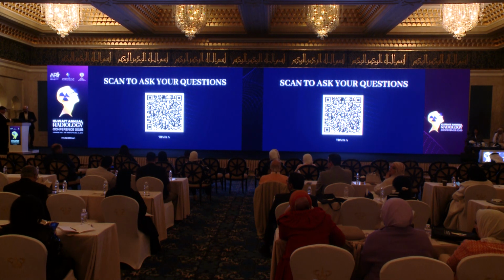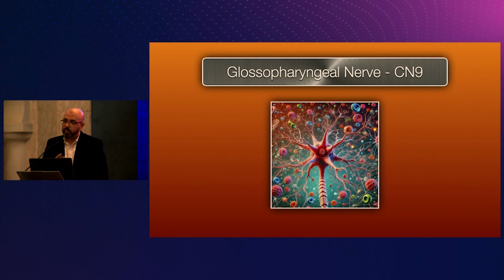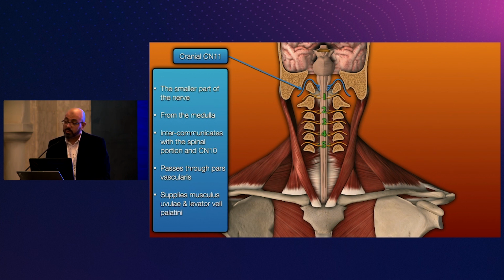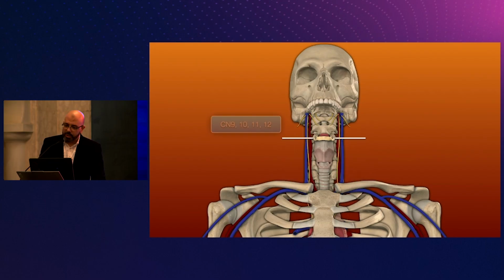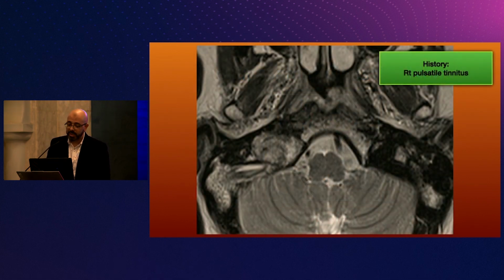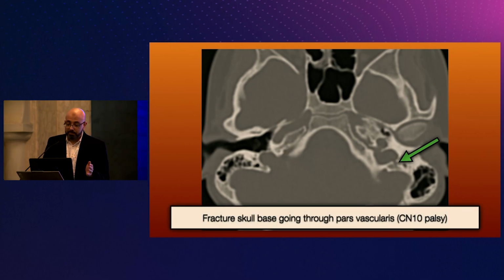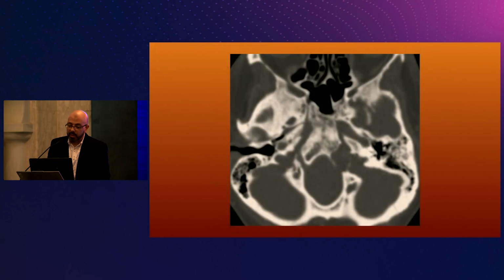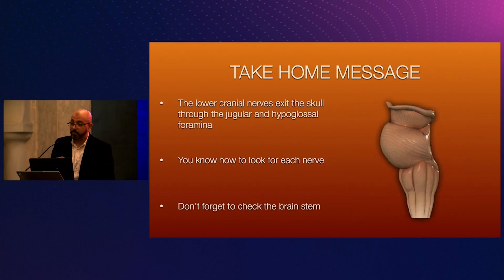Imaging of cranial nerve IX – XII | Dr. Alaa Abdelgalil